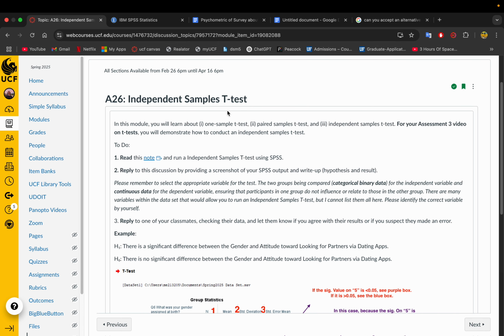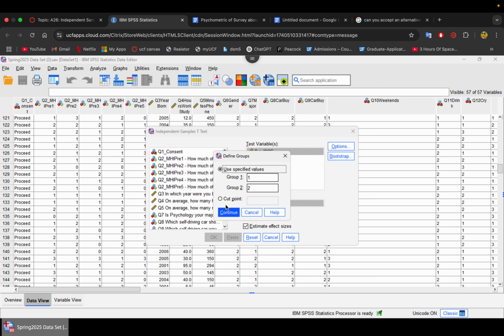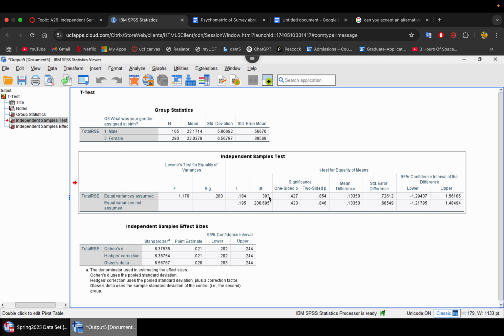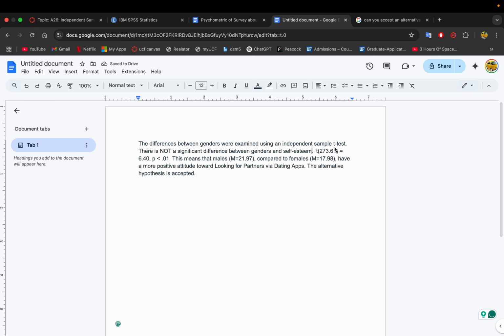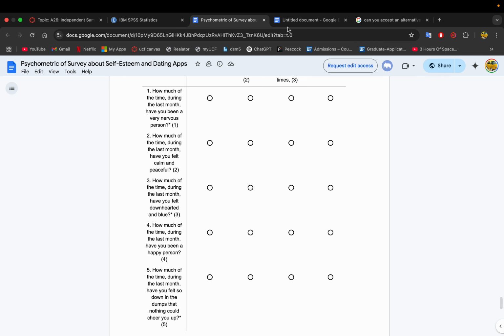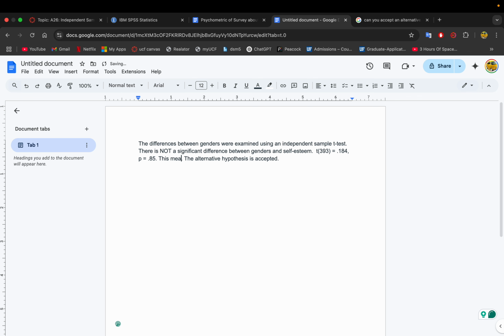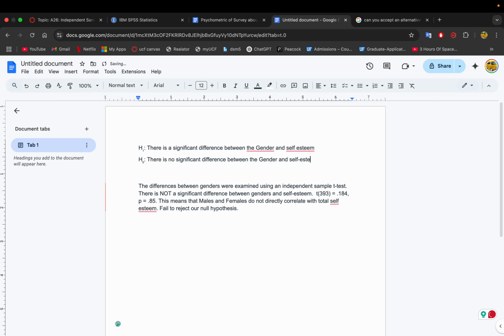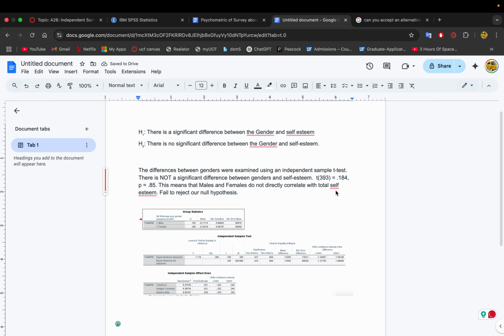SPSS HOW TO: Independent sample T-Test